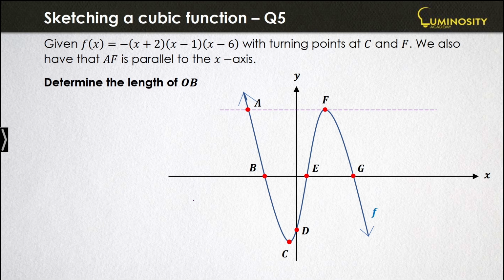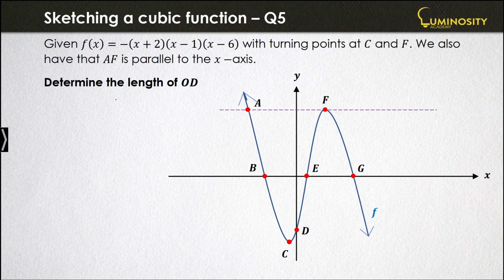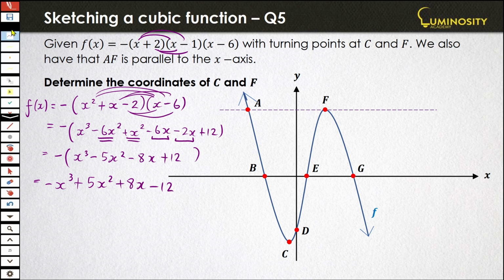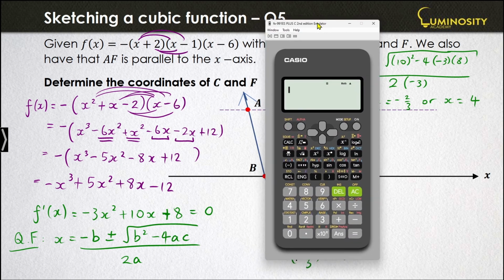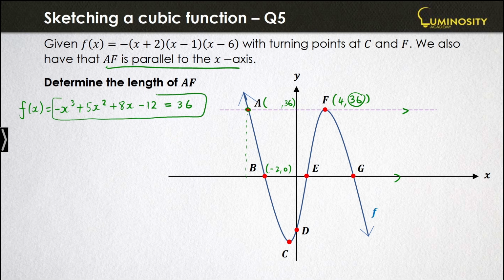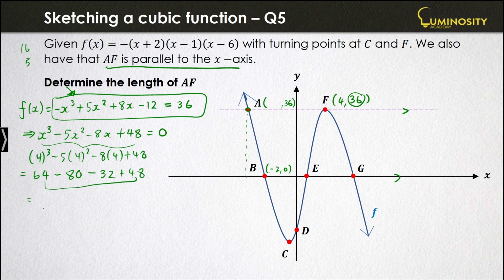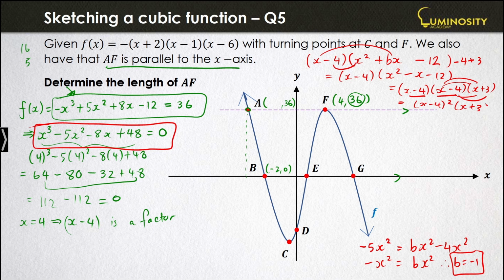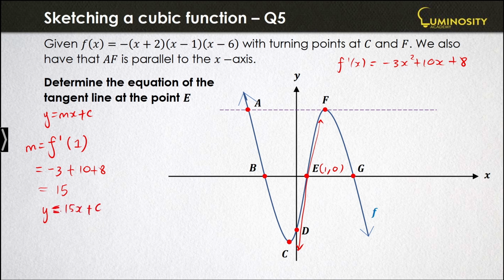Sketching a cubic function - Question 5